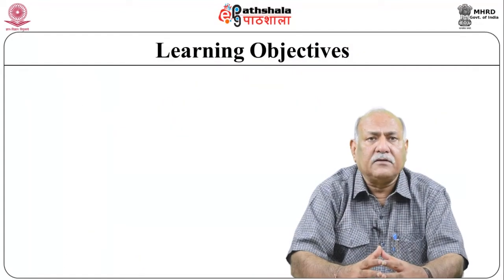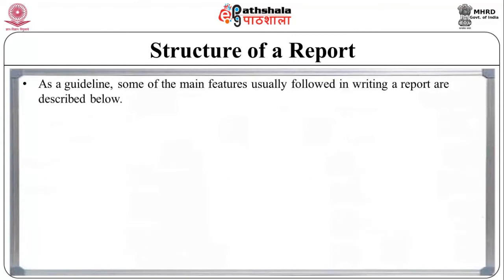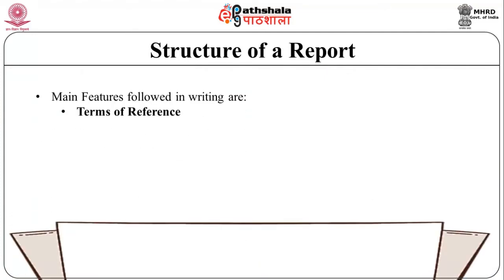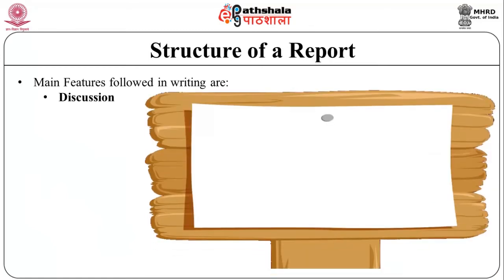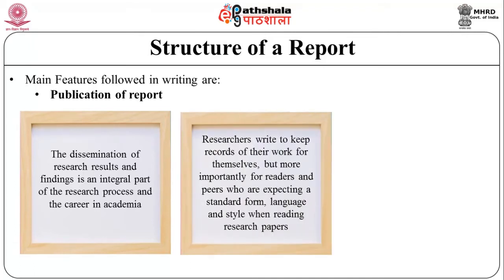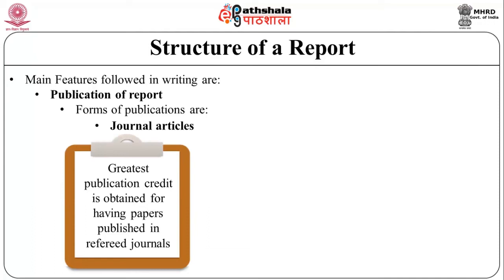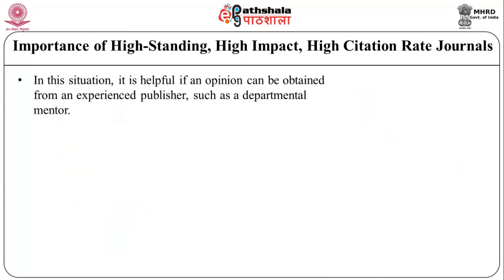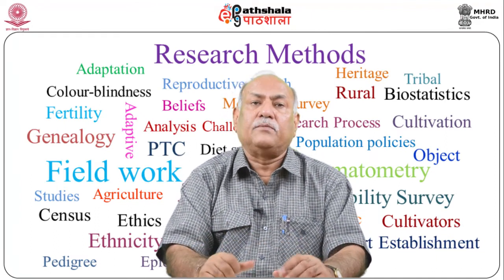Report Writing and Publication